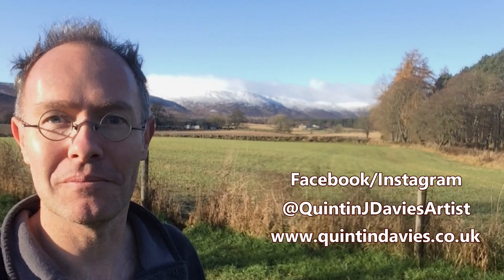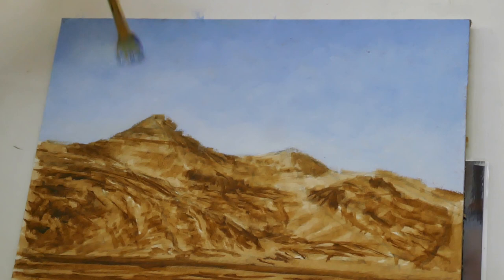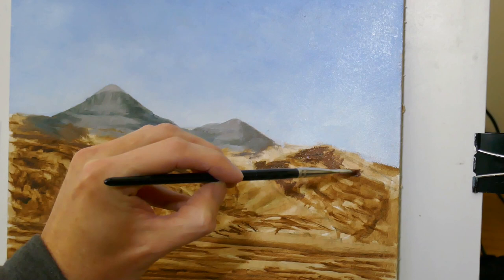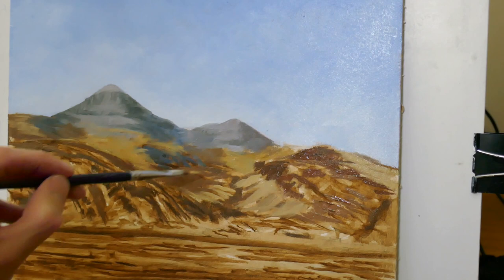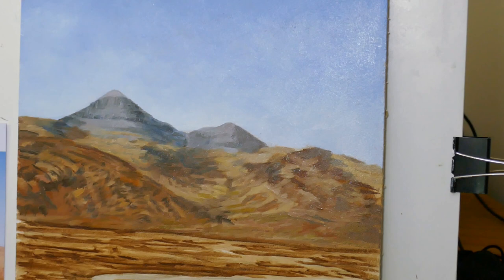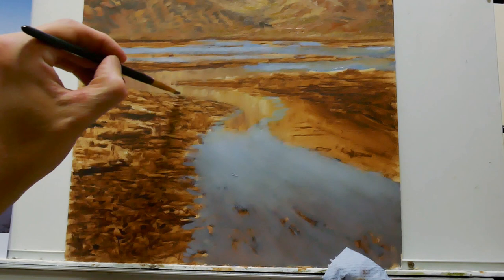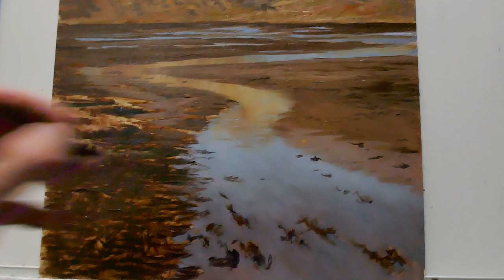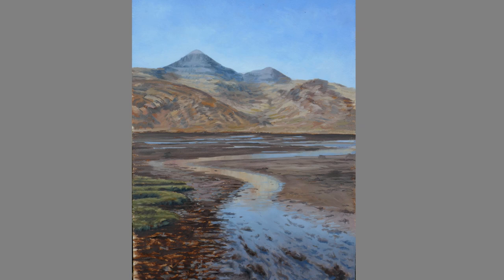Episode 2: Ben More - Landscape Painting Demonstration - Colour Block In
This video is part two of an oil painting demonstration of Ben More, Isle of Mull, Scotland by Quintin J Davies.  This episode details the colour block in stage.

Updates on work in progress and completed paintings are posted on my Facebook and Instagram profiles.